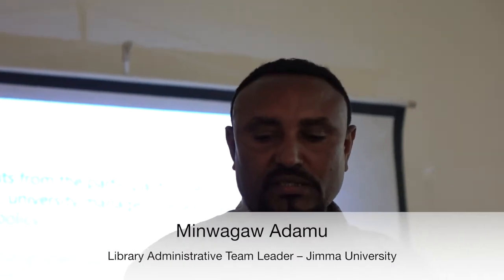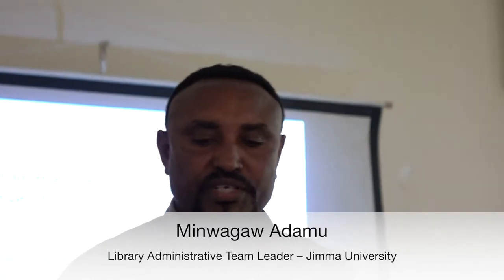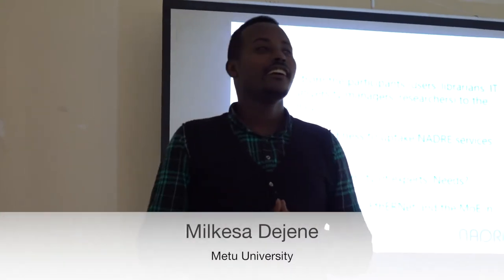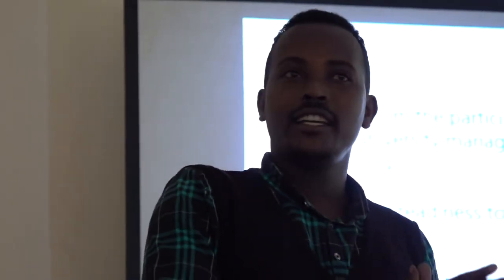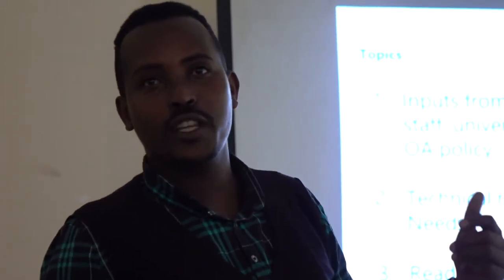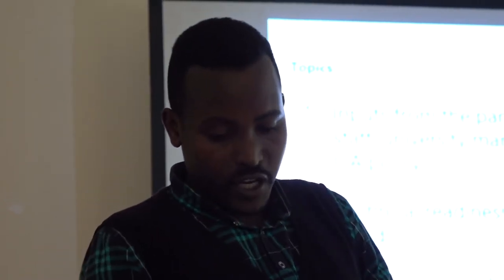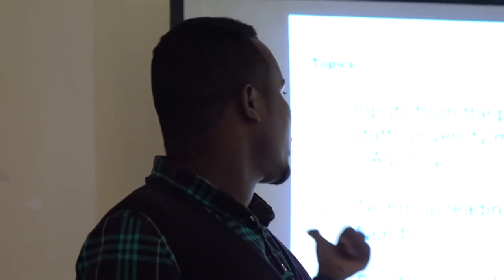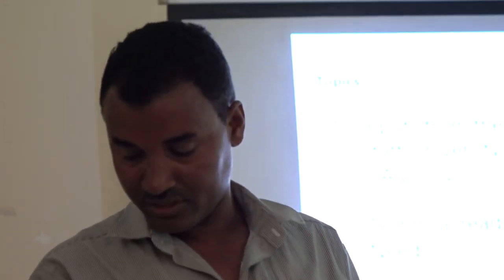Third NADRE Training Workshop: Summary of the open discussion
This video contains the video-recording of the summary of the "Open discussion on a viable Open Access policy for Ethiopian Higher Education" included in the agenda of the Third NADRE Training Workshop held in Jimma (Ethiopia) on October 15-16, 2018.